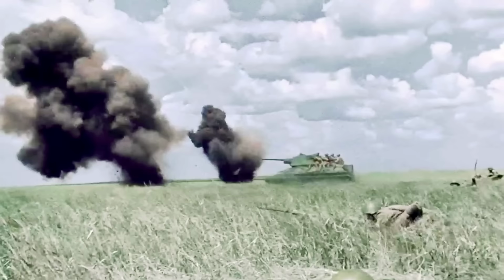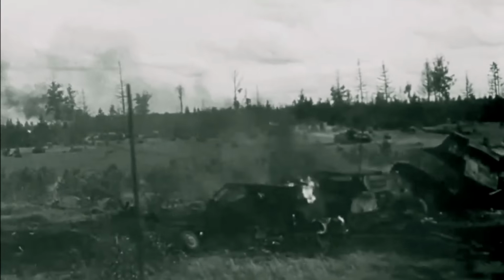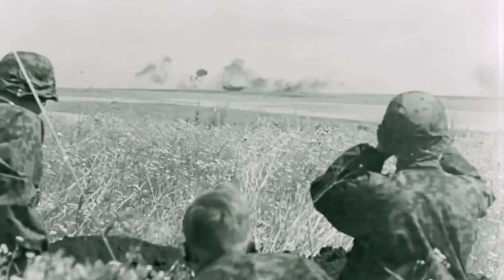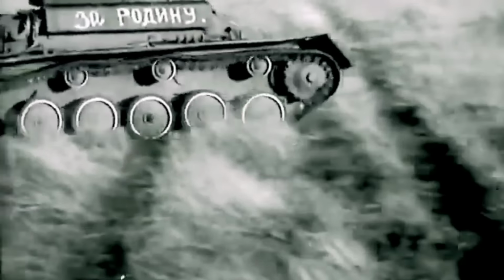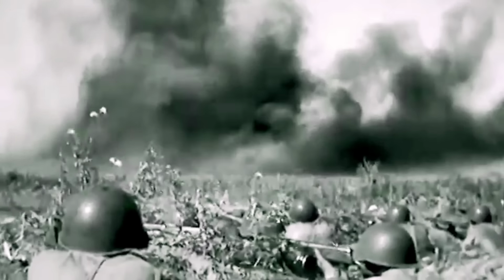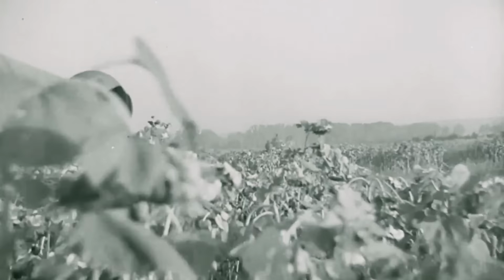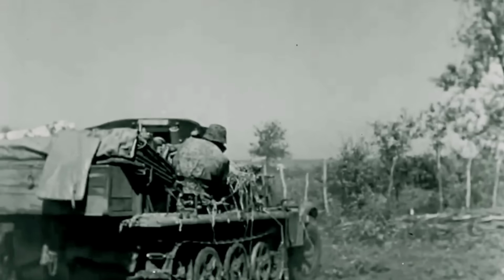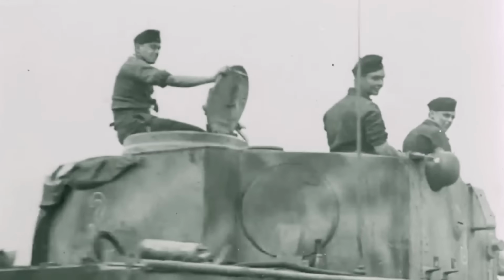What Really Killed Tanks at Kursk? (AT Guns, Mines, or Other Tanks?)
When we picture Kursk, we tend to imagine tank versus tank.

T-34s and Panthers charging each other across endless fields, Tigers sniping from afar, steel beasts deciding the battle in head-on duels.

But if you ask the wrecks scattered across the salient what actually killed them, the answers look very different.

A lot of tanks at Kursk never even saw the vehicle that destroyed them.

They hit mines.
They rolled into belts of anti-tank guns they couldn’t see.
They were caught in artillery barrages, or broke down and were abandoned, and only later finished off by whatever weapon was close at hand.

In this episode, we’re going to stop thinking in movie scenes and start thinking in cause of death.

References

2. Zetterling, Niklas, and Anders Frankson. Kursk 1943: A Statistical Analysis. London: Frank Cass, 2000. Appendix, “Examples of Causes of German Tank Losses,” p. 193ff. Routledge eBook DOI: 10.4324/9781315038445.